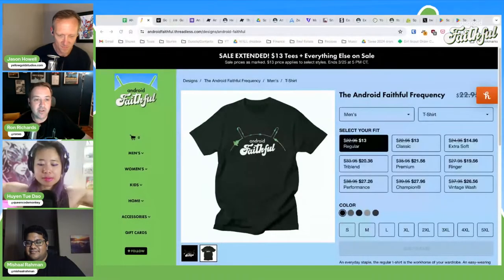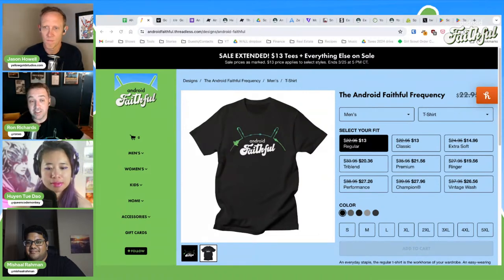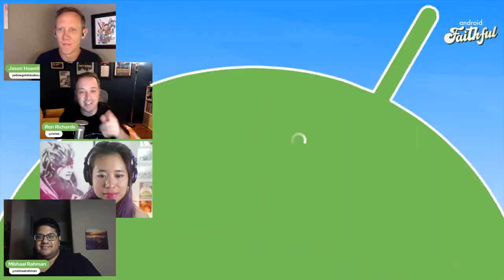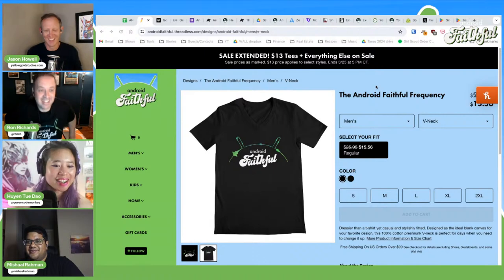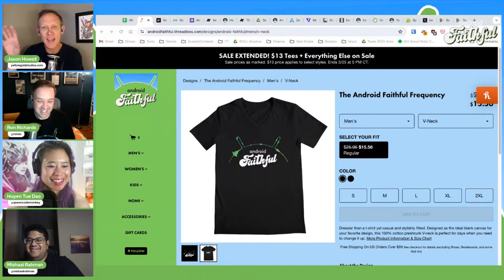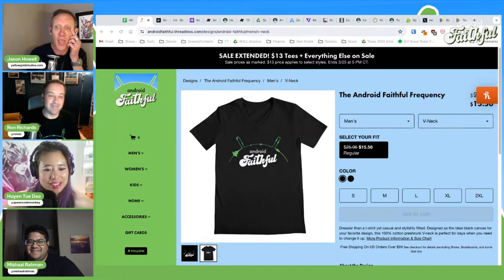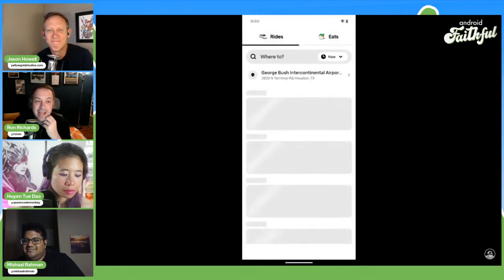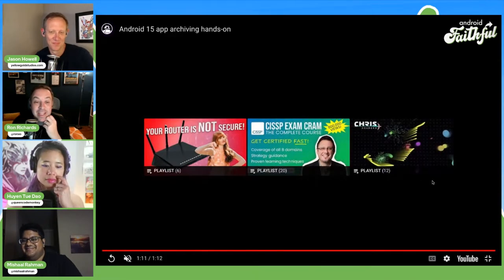Searching for Circle to Search - Android Faithful #36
Ron, Mishaal, Huyen, and Jason are so excited to share some big news for the show (a long time coming!) Plus, its that time of the year when Google blesses us all with the date for an event that always gets us giddy!

Would attend an Android Faithful meetup during Google IO!

Featured in this episode:
NEWS
  Google I/O 2024 takes place on May 14
  Android 15 will let you find your Pixel 8 even when it's off
  Here's a first look at Android 15's built-in app archiving feature
  The golden age of Nintendo emulators on Android is over
  Patron News Story Pick: Android phones with Gemini Nano could gain another handy on-device feature
HARDWARE
  Mishaal's Zenfone 11 Ultra review
  ASUS Zenfone 11 Ultra Photo Samples
  ASUS Zenfone 11 Ultra Video Samples
  Motorola’s new Moto G's
  Snapdragon 8s Gen 3 arrives
  Samsung going back to square wearables?
  Google Pixel 8a boasts 120Hz display
APPS
  YouTube Music rolling out song search
  YouTube Music trims the silence
  Spotify comes for YouTube Music with music videos in select countries
  Google Wallet may get .pkpass support!
COMMUNITY
  Linda loves pinch to zoom in Android Messages
  Richard has a problem with Google Maps for Android.
  Chris wonders what he'd miss if he switched away from Pixel